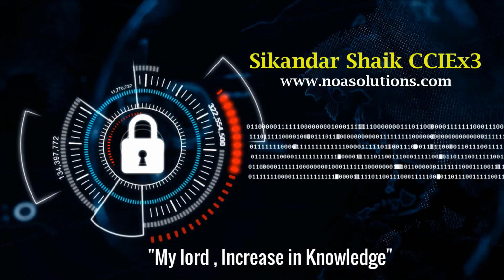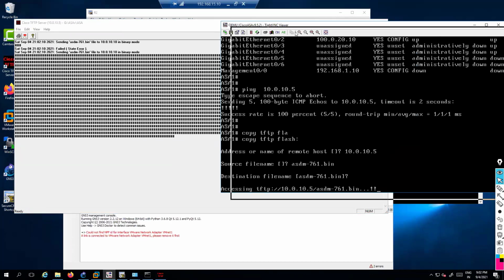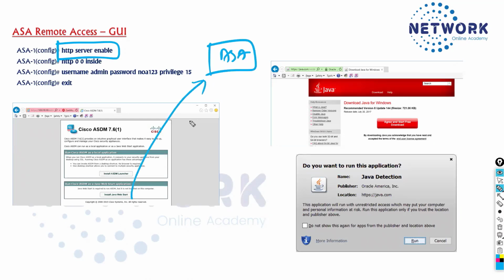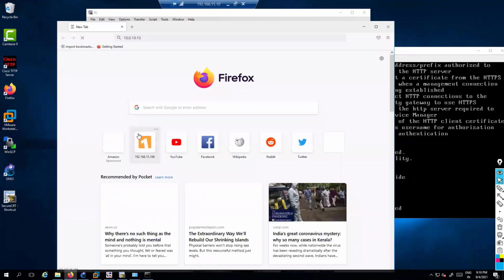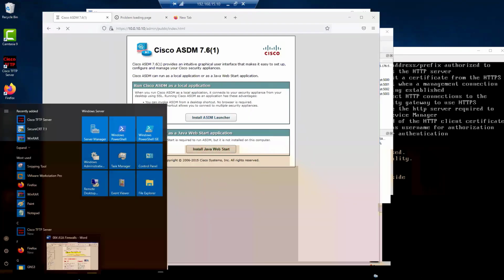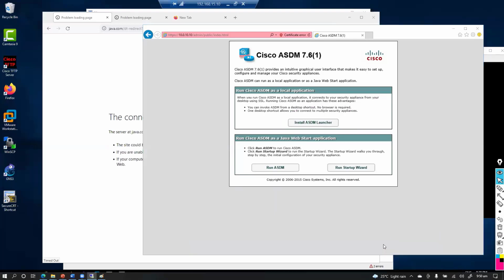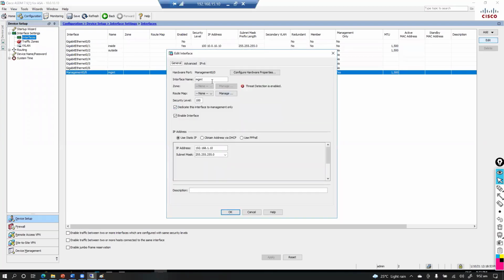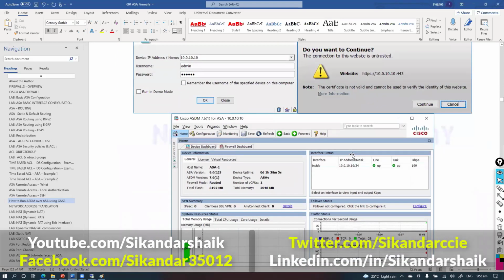"Advanced Configuration of Remote Access with ASDM: ASA GUI Part 2"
In this video, we continue our deep dive into the Advanced Configuration of Remote Access VPN using ASDM on Cisco ASA firewalls. This is Part 2 of our ASA GUI series, where we explore essential configurations and advanced settings for securing remote access.

Topics Covered:
Understanding Remote Access VPN on Cisco ASA
Configuring VPN using the ASDM (Adaptive Security Device Manager)
Implementing Secure Client Access with AnyConnect
Advanced Policies and Access Control for Remote Users
Troubleshooting Common Remote Access VPN Issues
Best Practices for Secure VPN Deployment

ASDM (Adaptive Security Device Manager) provides a graphical interface to configure and manage Cisco ASA security appliances. This session focuses on simplifying VPN configurations, ensuring secure access for remote users, and fine-tuning authentication policies for an optimal security posture.

Whether you are a network engineer, security professional, or a Cisco certification candidate, this tutorial will provide you with practical insights into deploying and managing Remote Access VPNs effectively.

🔹 Network and Security Engineers
🔹 CCNA Security & CCNP Security Candidates
🔹 IT Professionals Managing Cisco ASA Firewalls
🔹 Anyone Interested in Learning Remote Access VPN Configuration